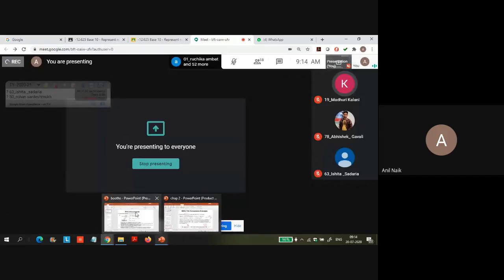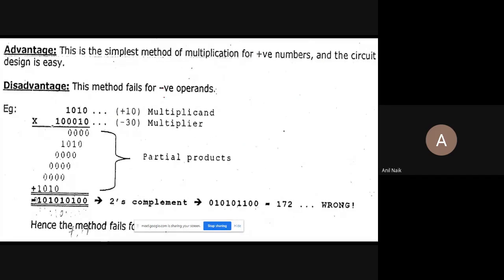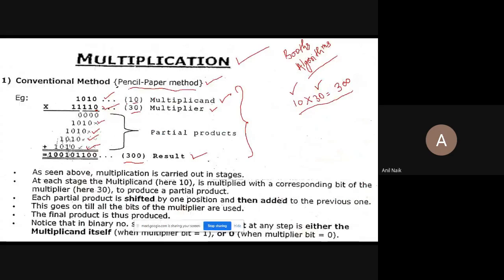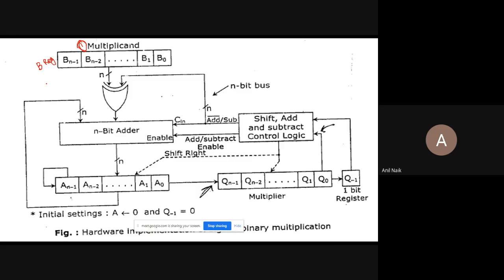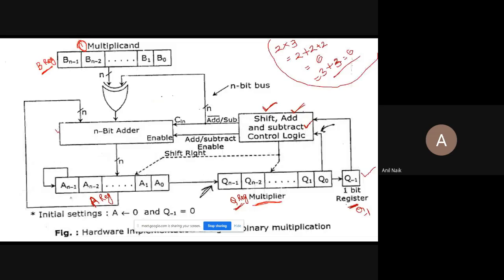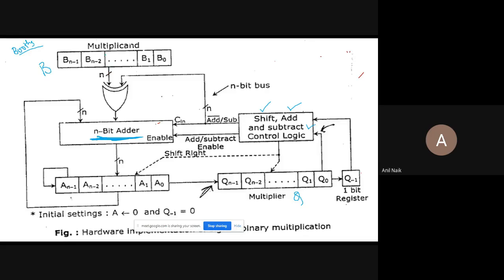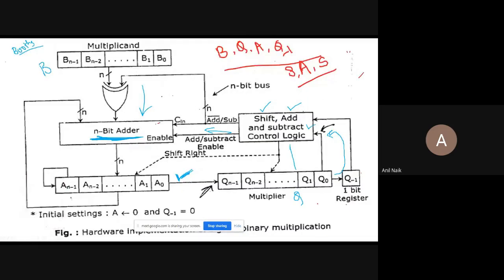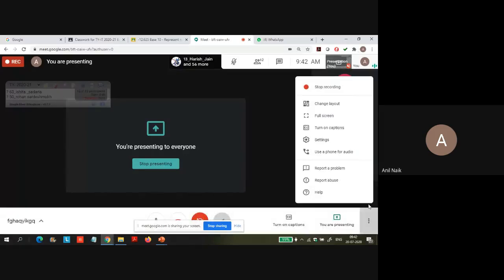Computer Organization and Architecture Booths